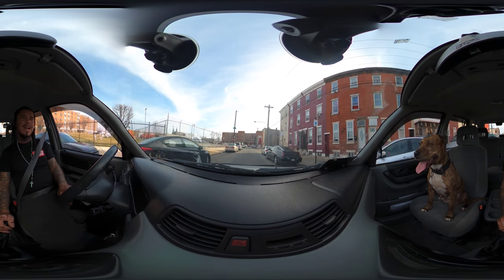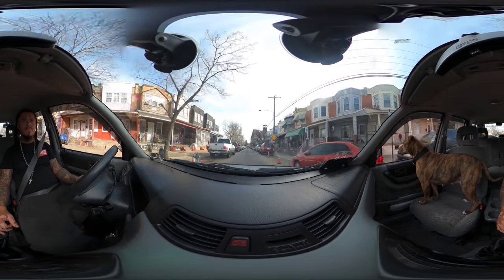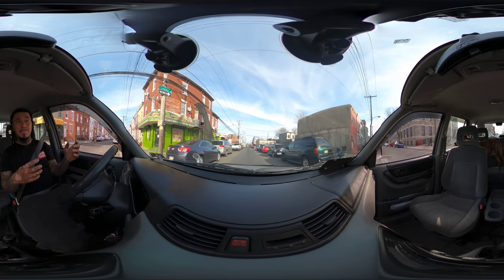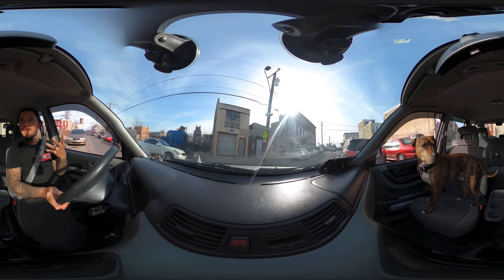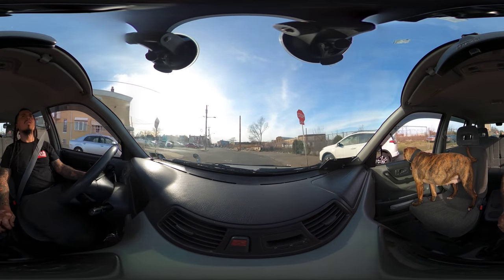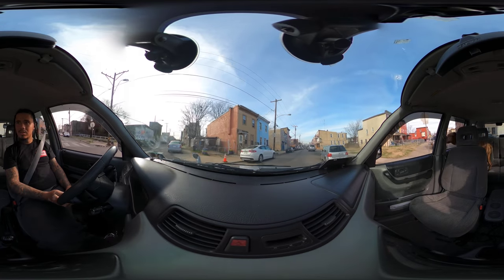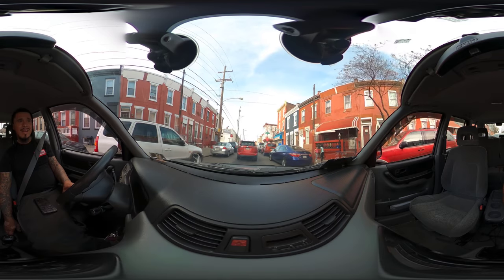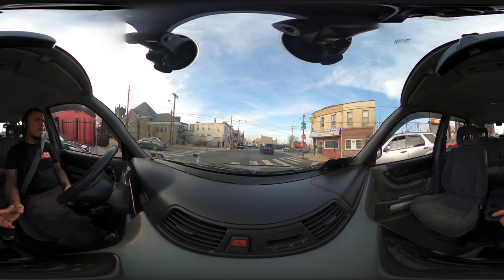360° Driving Tour 4K Philadelphia Badlands Hood | Open Air Drug Market Real Life Virtual VR Video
In this 360° Immersive Virtual Driving Tour we visit some of the rougher blocks in North Philadelphia on a warm spring like day.

Fairhill is a neighborhood on the east side of the North Philadelphia section of Philadelphia, Pennsylvania, United States. Fairhill is bordered by Front Street to the east, Germantown Avenue to the west, Allegheny Avenue to the north, and Cumberland Street to the south. Wikipedia

Hartranft is a neighborhood in the central part of North Philadelphia section of Philadelphia, Pennsylvania, United States.

Hartranft is on the border of the predominantly Black central region of North Philadelphia and the predominantly Hispanic eastern region of North Philadelphia. Bounded by 6th Street to the west, Front Street to the east, York Street to the north, and Cecil B. Moore Avenue to the south. Bordering neighborhoods include Fairhill to the north, Kensington to the east, Cecil B. Moore to the west, and Olde Kensington to the south.

Most of the neighborhood is located in the 19122 zip code.

The demolished Northern National Bank building was added to the National Register of Historic Places in 1985.

Hunting Park is a neighborhood in the North Philadelphia section of the United States city of Philadelphia, Pennsylvania.

In 2005, the 19140 ZIP code, which roughly consists of Hunting Park and Nicetown–Tioga, had a median home sale price of $39,650.[citation needed]

The Clara Barton School, Alexander K. McClure School, and Bayard Taylor School are listed on the National Register of Historic Places.[1]

360° Driving Tour 4K Philadelphia Badlands Hood | Open Air Drug Market Real Life Virtual VR Video